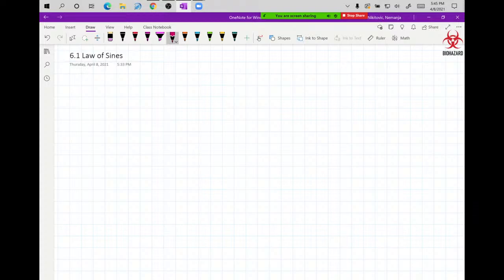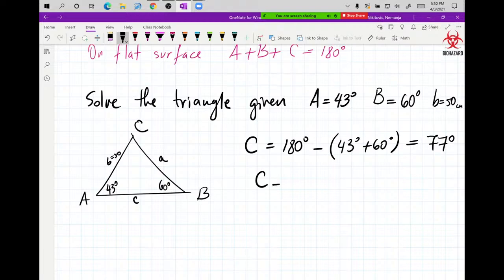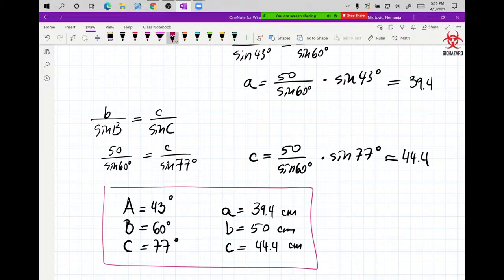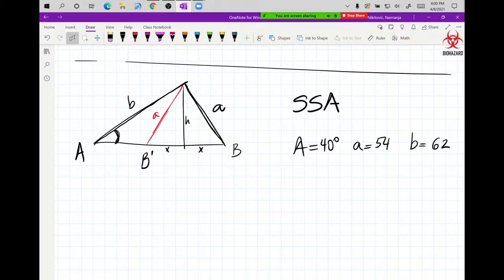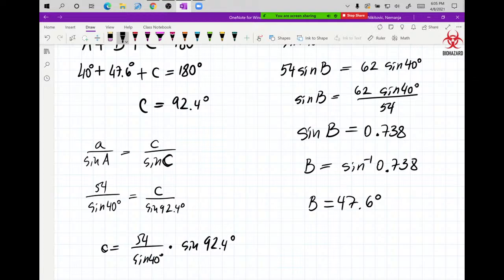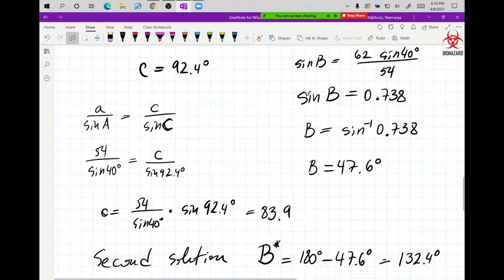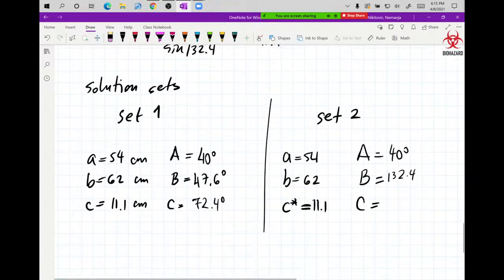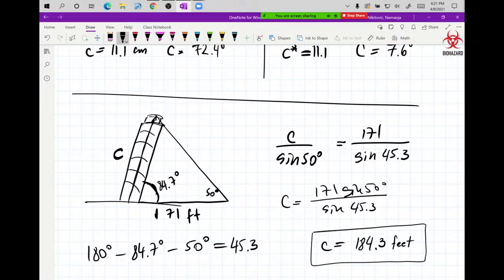Nemanja Nikitovic Live Stream Precalc 6.1 Law of Sines